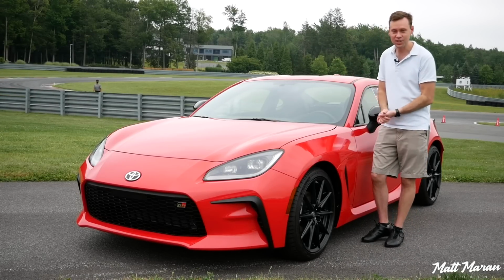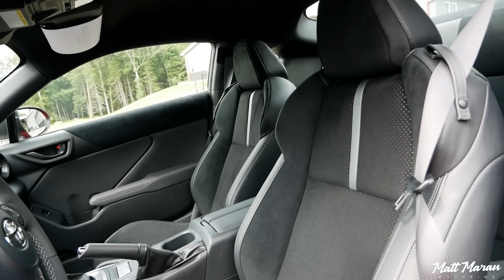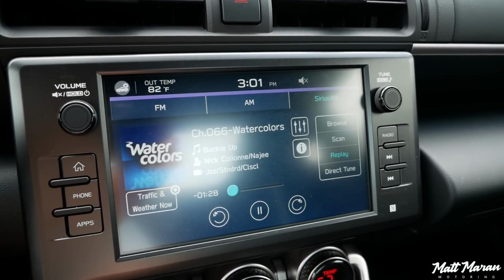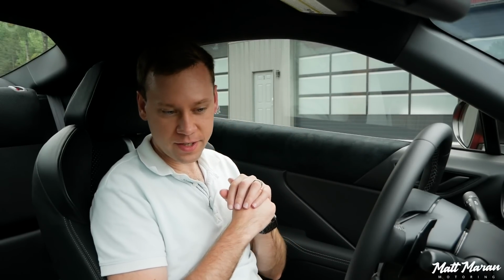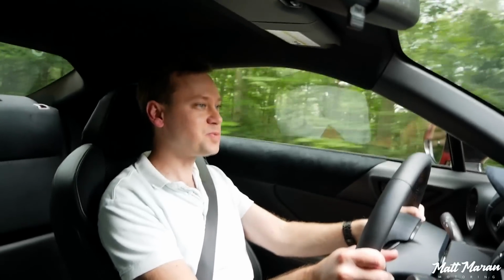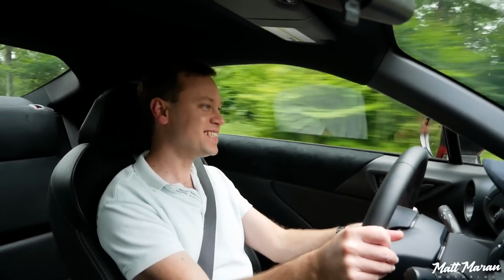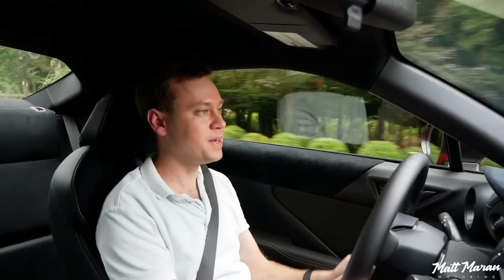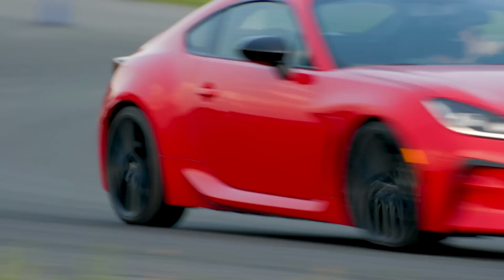Review: 2022 Toyota GR86 - Better in Every Way!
I review the all-new 2022 Toyota GR86 both on the street and on the track. With a starting price under $30,000, the GR86 continues to be the affordable sports car bargain for those drivers that love the driving dynamics that are only possible with a lightweight, low center of gravity, rear-wheel-drive sports car. It isn't for those obsessed with how much horsepower they can get or those worried about stop light drag racing. And yet, the GR86 still makes huge straight-line performance gains, being almost a full second quicker for its 0-60. That's a leap that most other sports cars have never been able to claim from one generation to the next. Along with improved handling, a much nicer interior and good looks, the GR86 really is better in every way. What do you think about the Toyota GR 86?

Time Stamps:
0:00 Exterior
3:38 Interior
11:31 Initial impressions
12:30 First acceleration
15:09 Other street impressions
21:58 Track impressions
23:45 Pricing and final thoughts